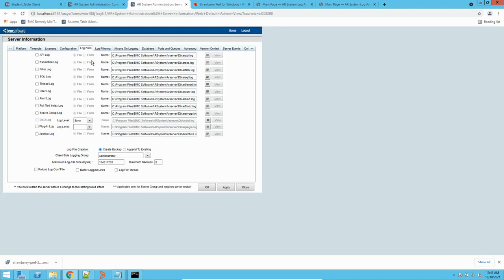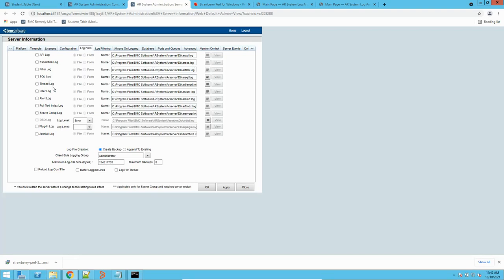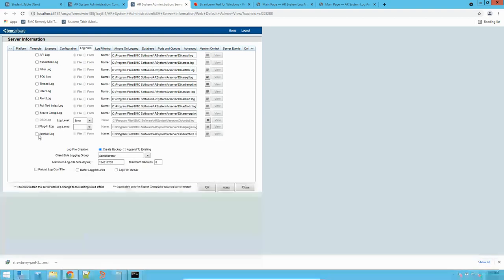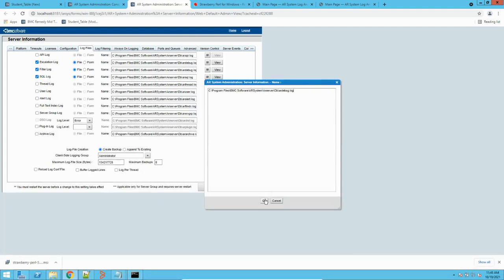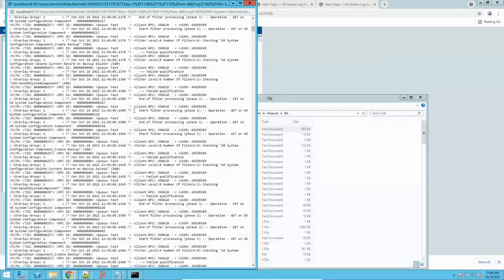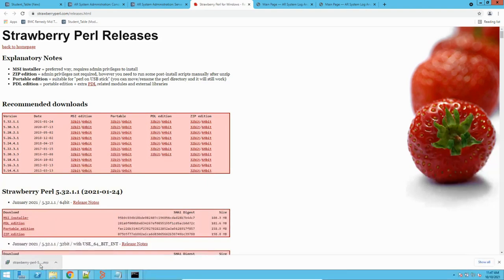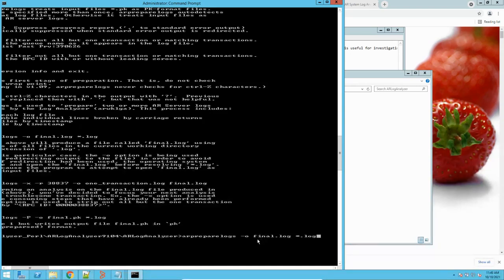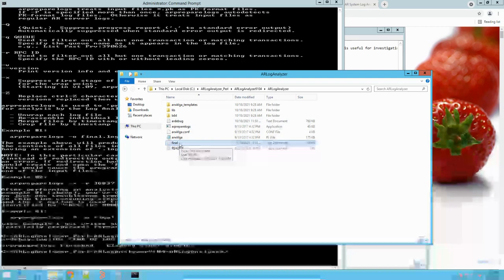BMC Remedy Server Log | AR Log Analyzer Explained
This video will teach us how to enable and review server side logs in BMC remedy.We will also learn the use of AR Log Analyzer.

Good luck!